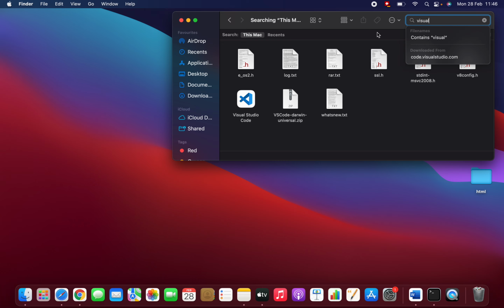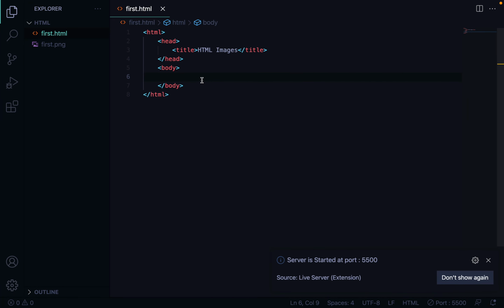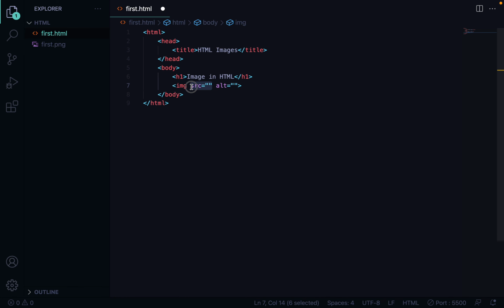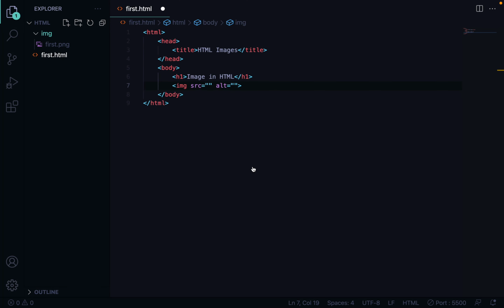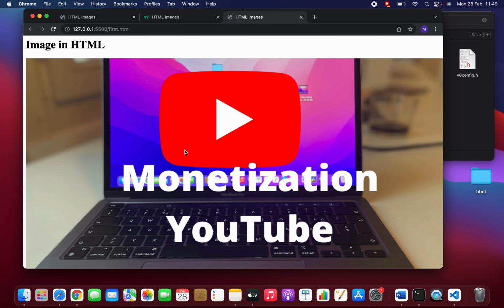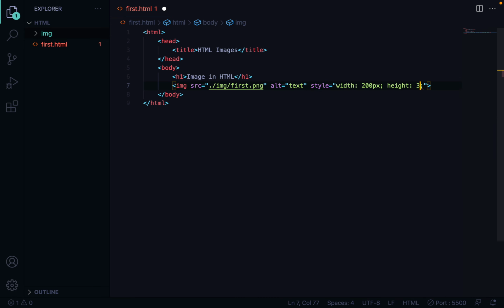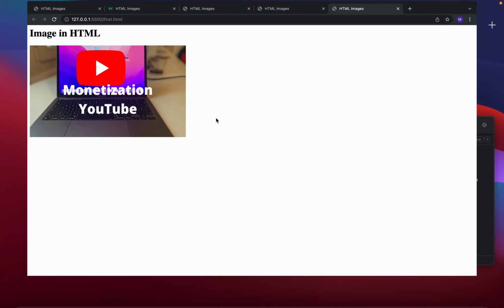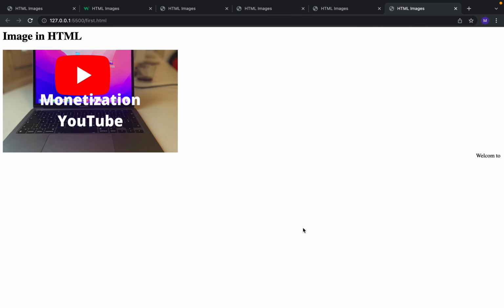Add image in a website using HTML part#5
Hi Friends
In this tutorial I will show you how to add image in your web page using HTML.